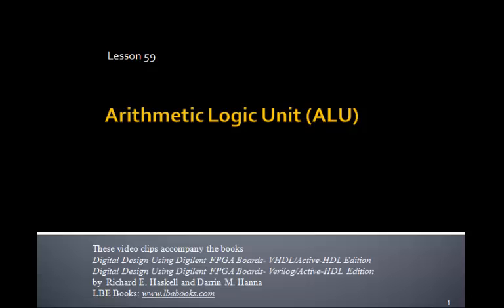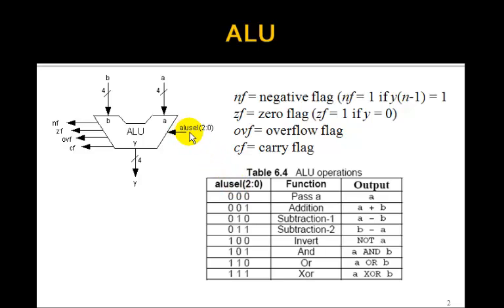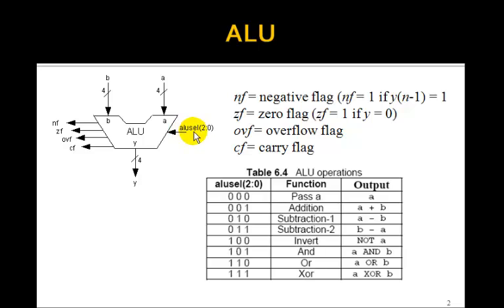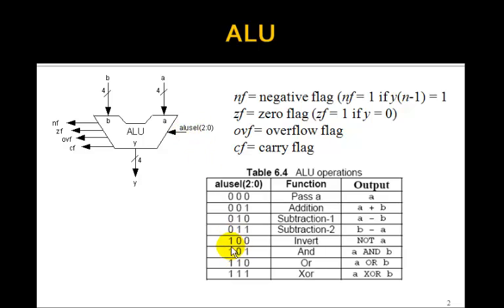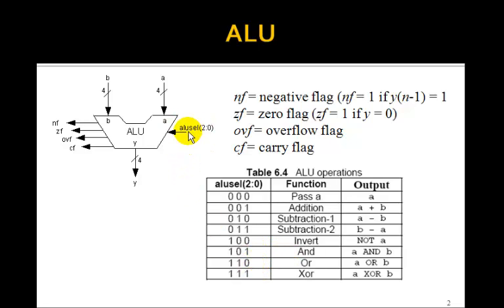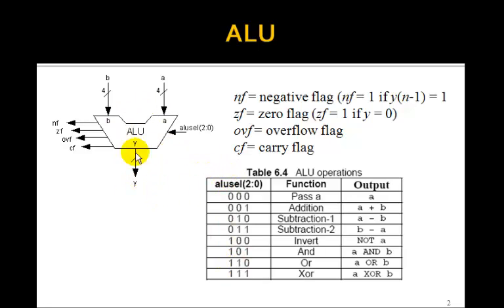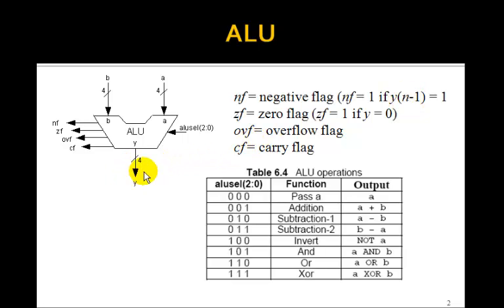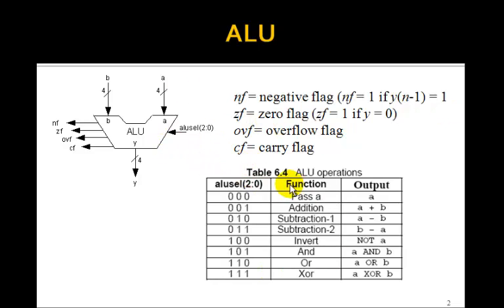Lesson 59 - Arithmetic/Logic Unit ALU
This tutorial on a Arithmetic/Logic Units (ALU) accompanies the book Digital Design Using Digilent FPGA Boards - VHDL / Active-HDL Edition which contains over 75 examples that show you how to design digital circuits using VHDL, simulate them using the Aldec Active-HDL simulator, and synthesize the designs to a Xilinx FPGA.  for more information or to purchase this inexpensive, informative, award winning book.